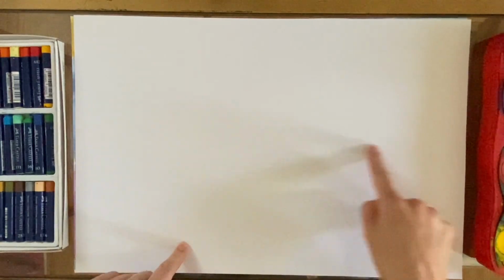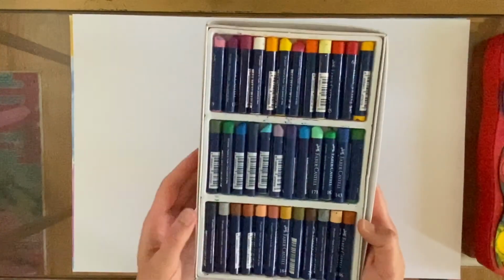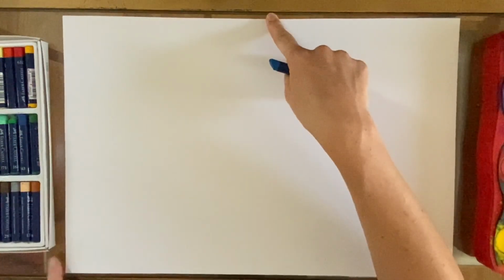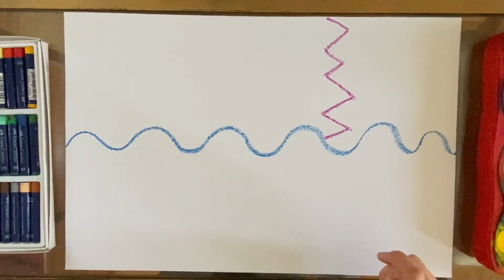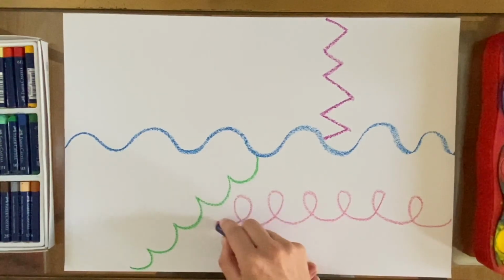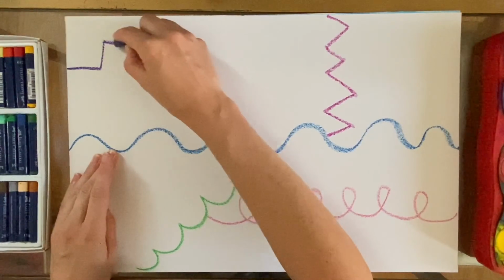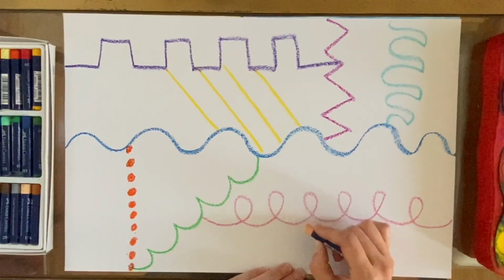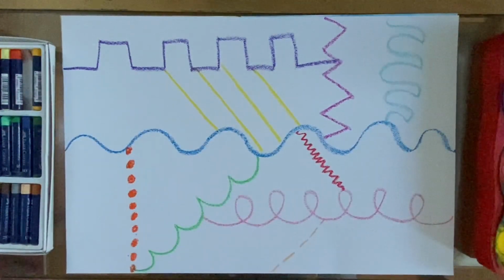Abstract Line Painting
In this lesson we will learn how to draw different lines in various directions to create an abstract shape painting